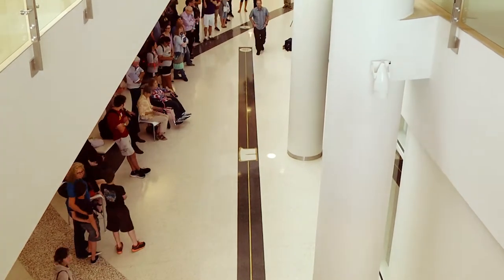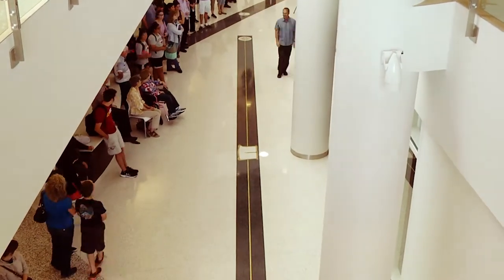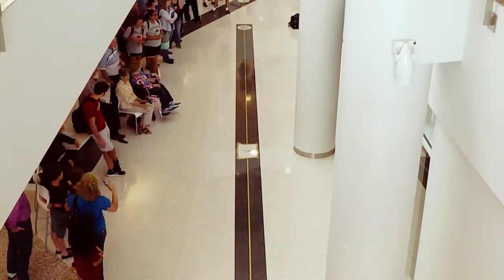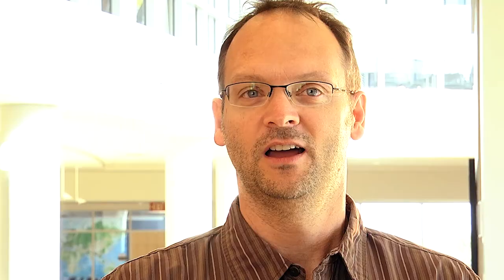Marking the Passage of Time: Fall Equinox at the Austin College Solar Observatory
Dr. David Baker, director of the Adams Observatory, talks about another observatory at the Austin College IDEA Center. The Solar Observatory marks the arrival of the Fall Equinox, in which the Sun reaches its highest point in the sky.